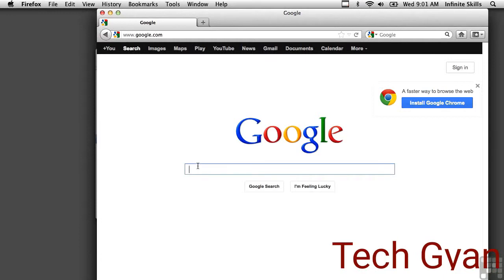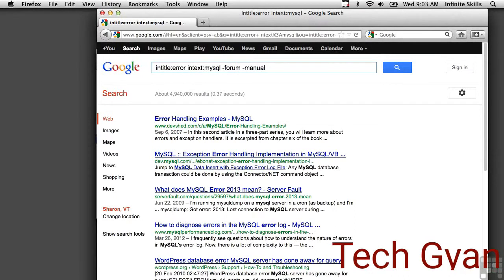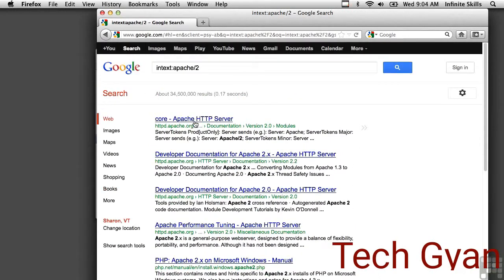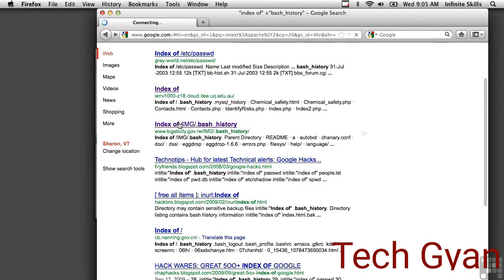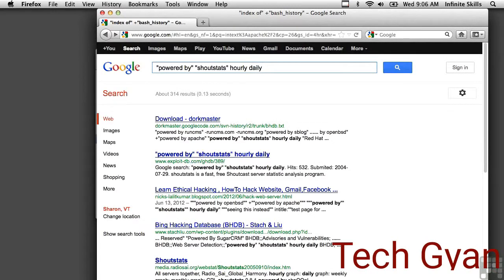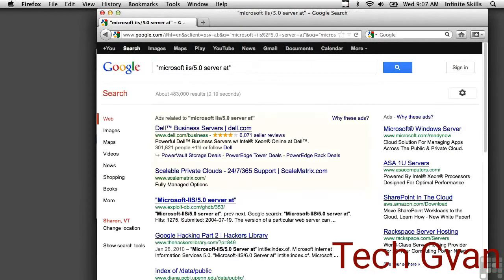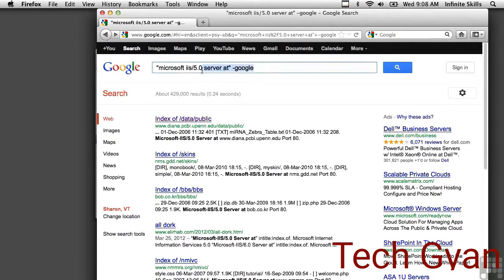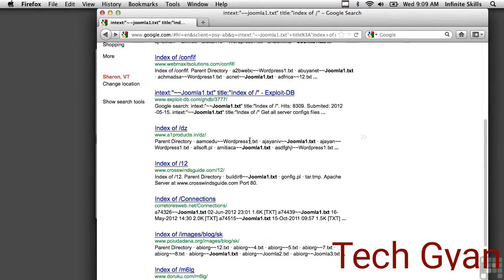how to get Information Using Google Hacking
Short trick to find different information on complete web using google short tricks and key word
Google hacking is the term used when a hacker tries to find exploitable targets and sensitive data by using search engines. The Google Hacking Database (GHDB) is a database of queries that identify sensitive data.